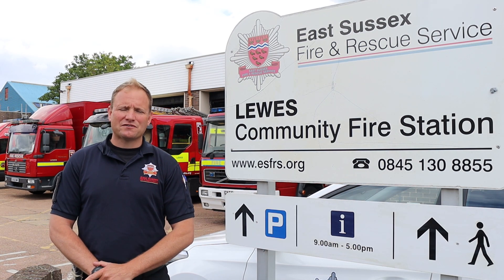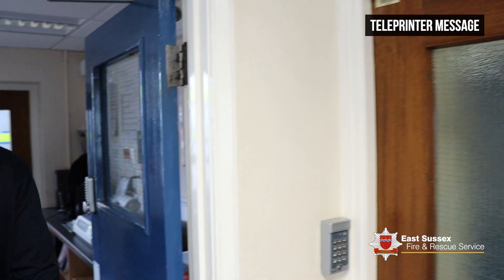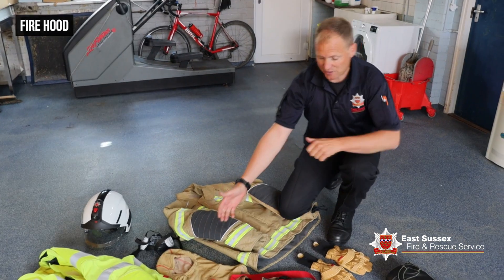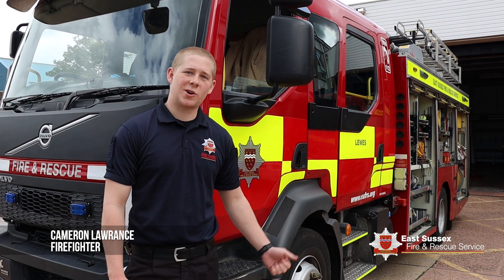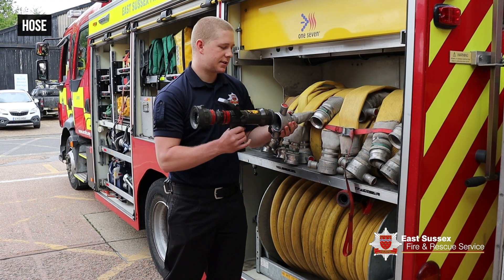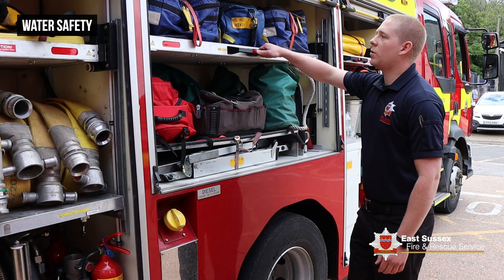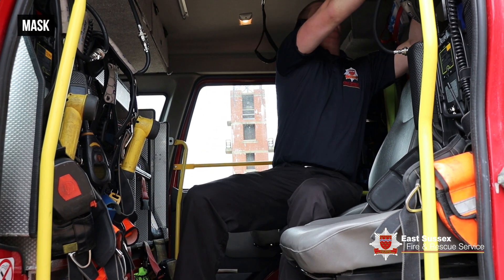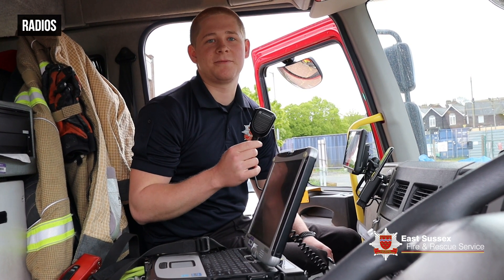Lewes Community Fire Station Virtual Tour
Firefighters from Lewes take you on a virtual tour of the station.